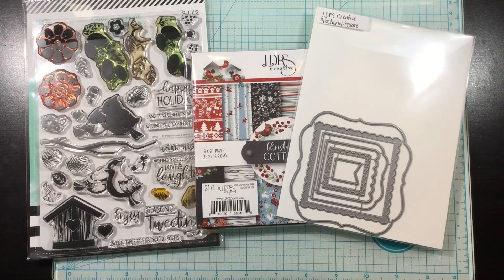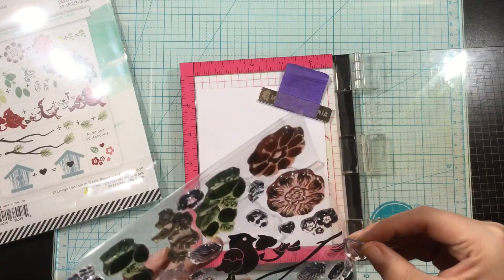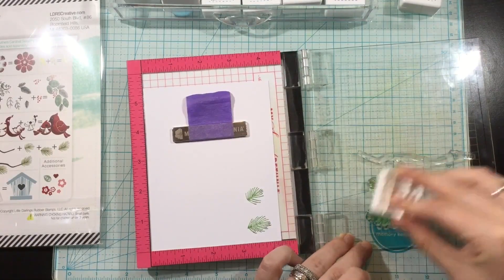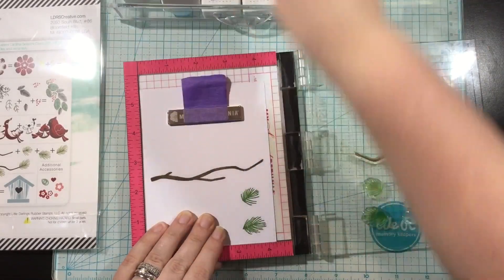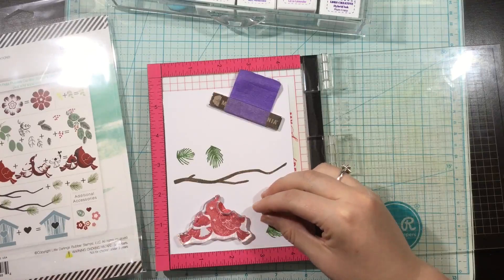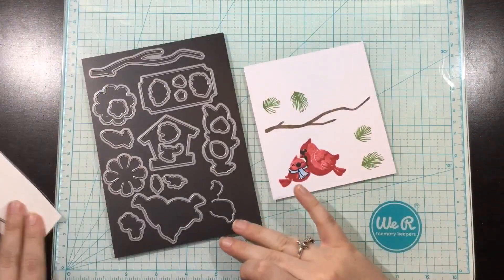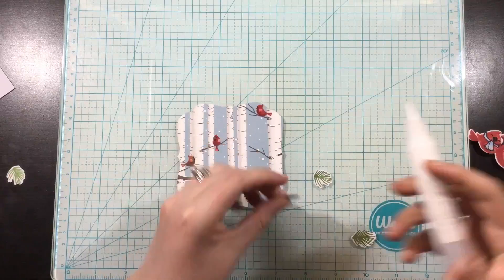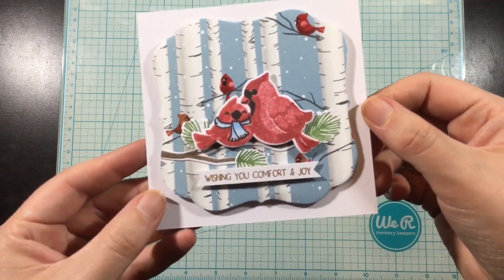Cozy Cardinal Seasons Card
Hi there! I used a bunch of new products from the LDRS Creative Fall/Winter release to create a cozy winter cardinal card! This card is so easy to make - in fact you could make a bunch of them to send as your holiday cards!